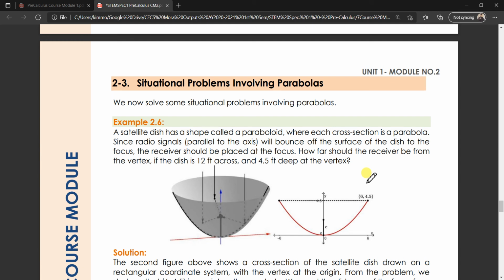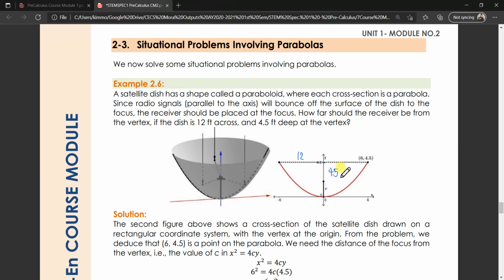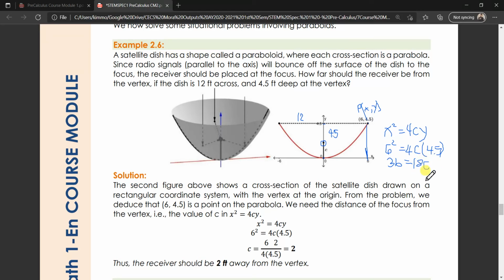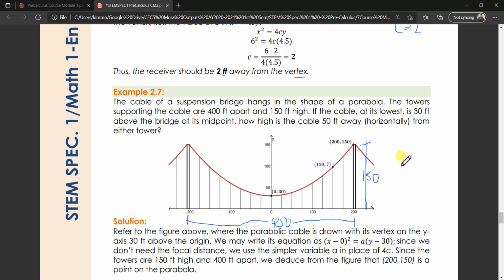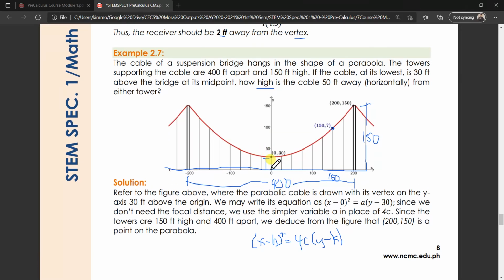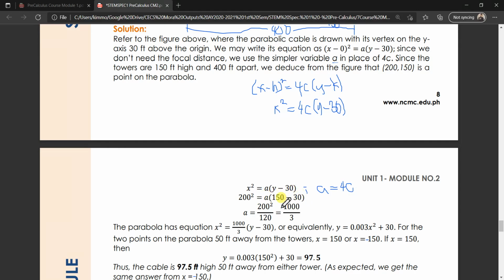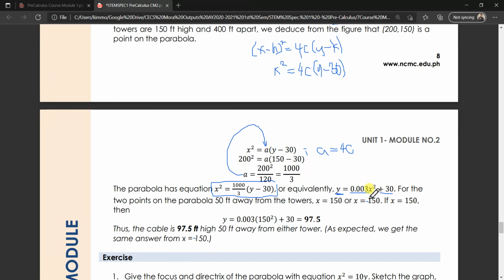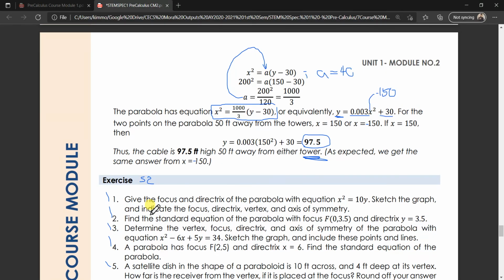Pre Calculus Module 2.3